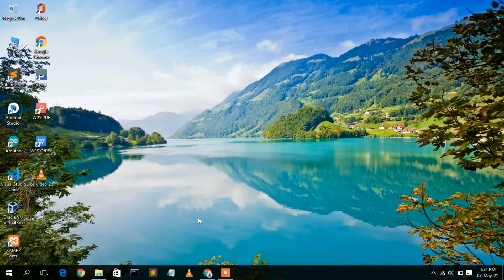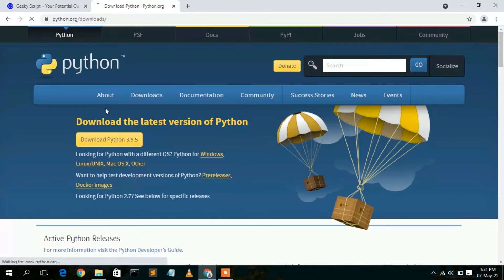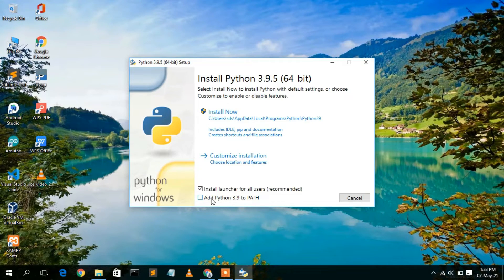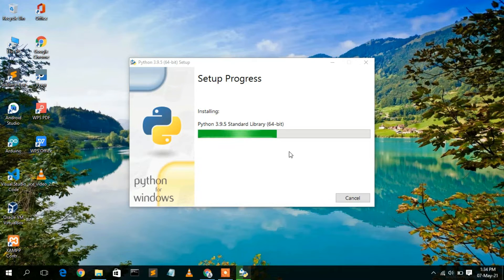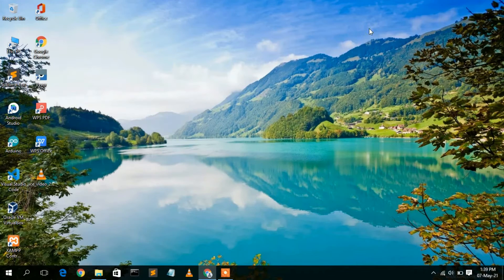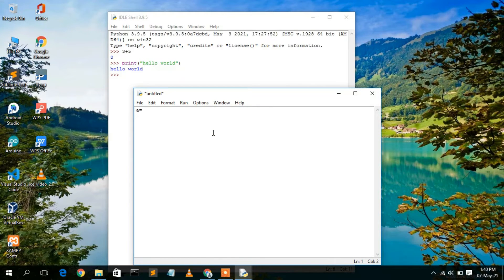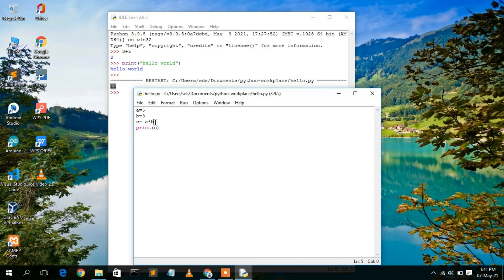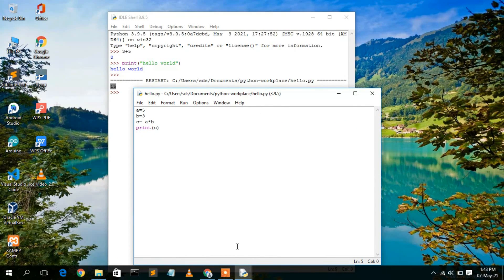How to Install Python 3.9.5 on Windows 10 [ 2021 Update ] Complete Guide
Hello Everyone! Today in this video I am going to step by step guide you How to install Python 3.9.5 on Windows 10. Windows (64-bit).

Topics addressed in this tutorial:
How To Download And Install Python On Windows 10 64 bit OS